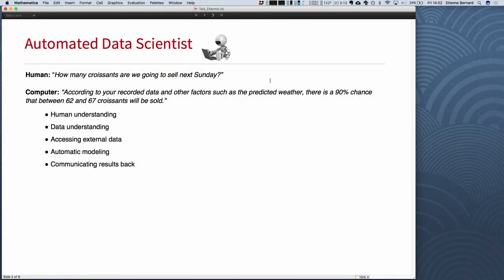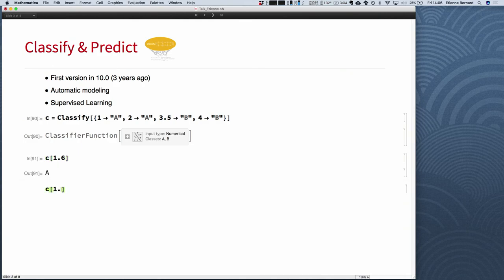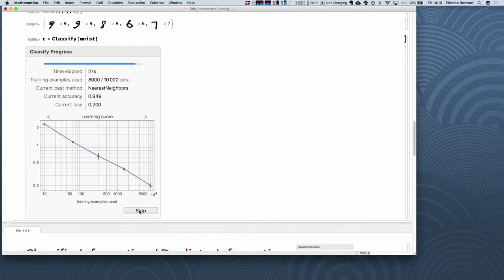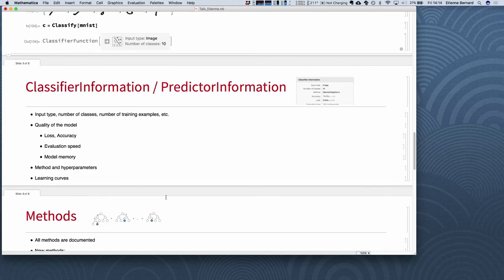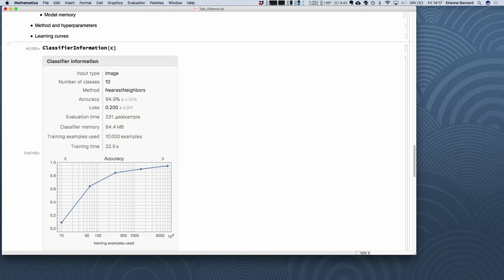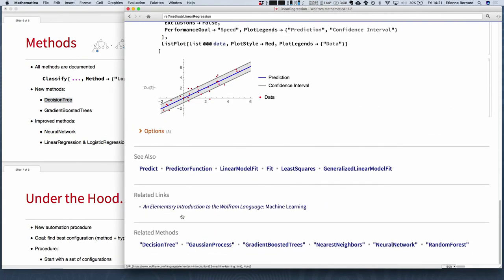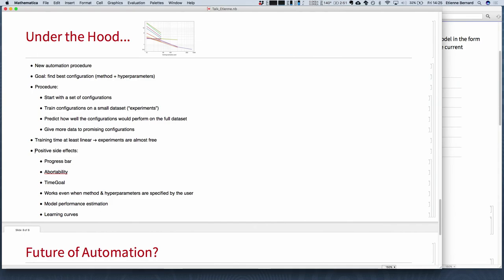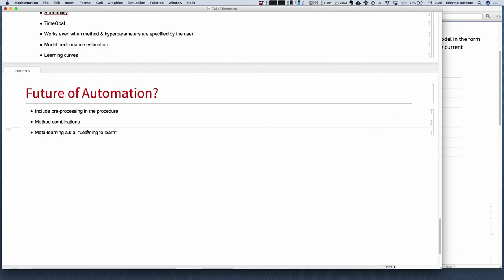Building the Automated Data Scientist: The New Classify and Predict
Speaker: Etienne Bernard